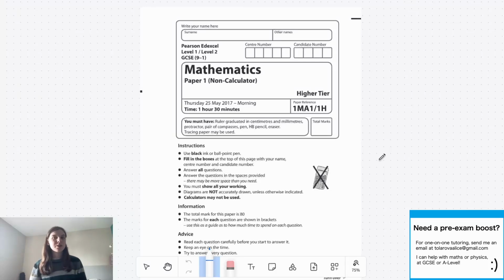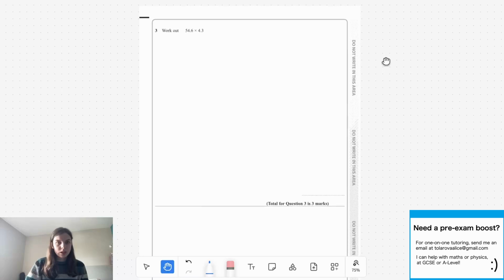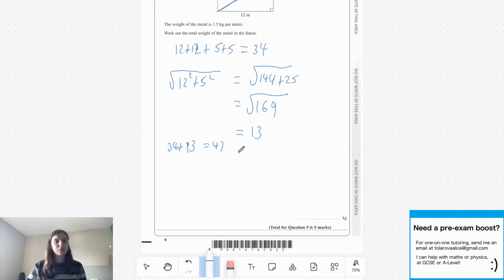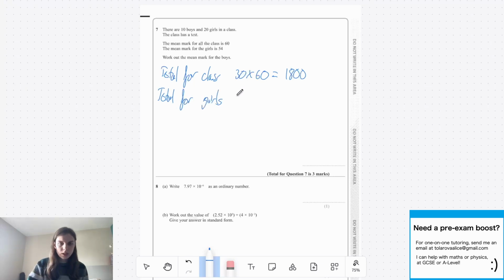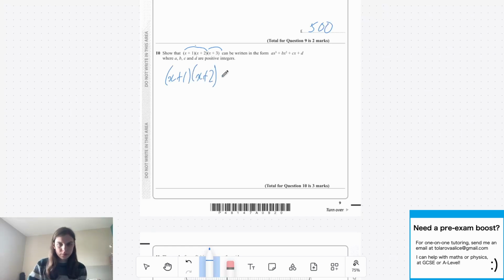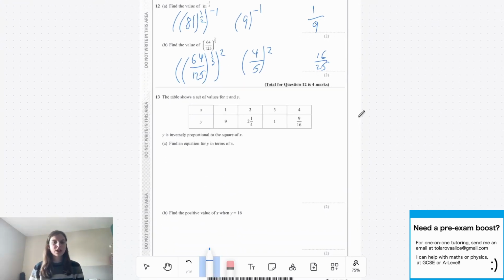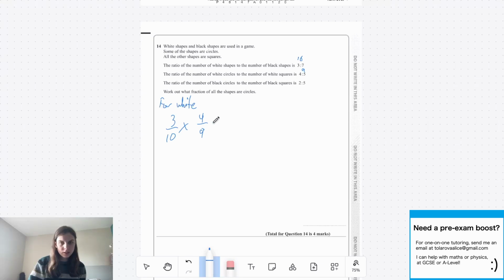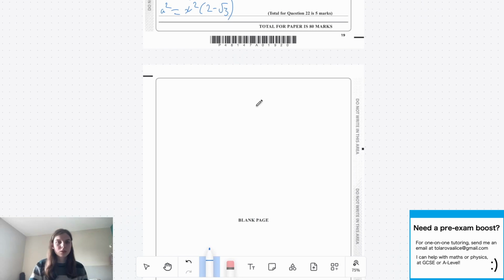GCSE Maths Higher Paper 1 in under 19 minutes by Uni Student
As a University Physics student, who got top grades at A-Level and GCSE, I can help you with all the maths you need.

Want GCSE maths tutoring? Last minute pre-GCSE sessions welcomed!